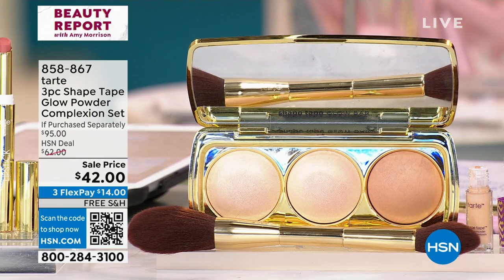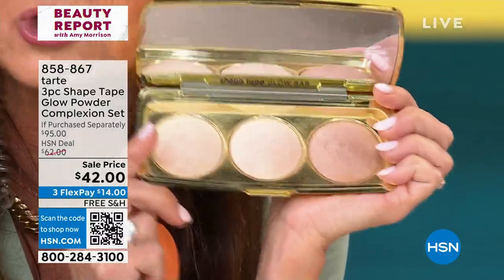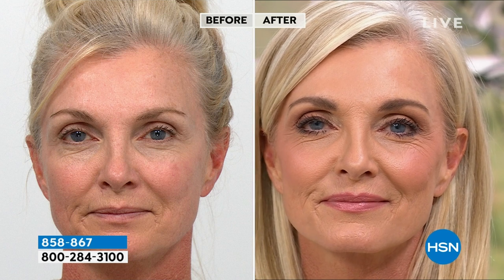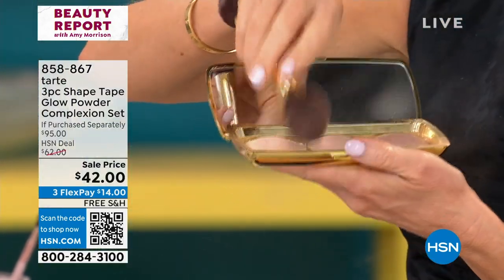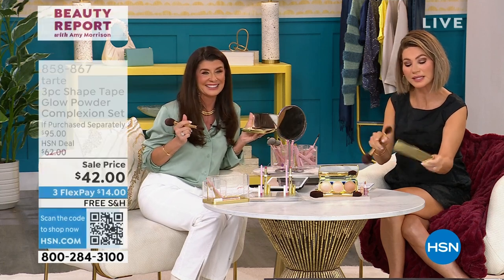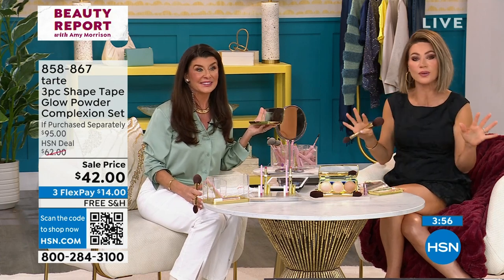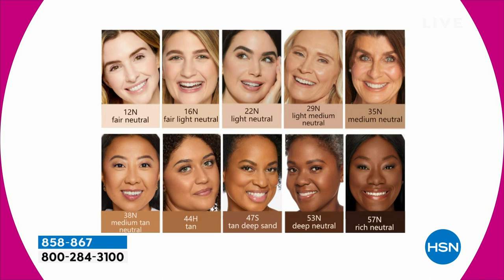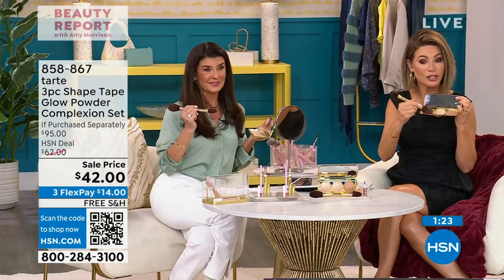tarte 3piece Shape Tape Glow Powder Complexion Set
This 3piece set from tarte is the ultimate solution for achieving a natural, litfromwithin glow! This set includes a concealer and a cheek palette that work together to give you a flawless complexion and a brush that will make application a breeze. The concealer is perfect for filtering out imperfections, while the cheek palette provides a softfocus finish that will make you look radiant and glowing.

    (1) .16 oz. Glow Bar Cheek Palette
    (1) .04 oz. Shape Tape Concealer
    (1) Shape Tape Glow Duster Brush

Glow Bar Cheek Palette

    Radiant finishing powder gives a softfocus litfromwithin glow
    Formulated with proprietary diamond complex, with optical blurring spheres to scatter light and filter out any imperfections
    Powered by Amazonian clay which absorbs excess oil while leaving a radiant finish
    Mineral pigments soothe and soften skin

    Full coverage and a radiant finish
    Formulated with mango seed butter, shea butter, and licorice root extract
    Waterproof with16hour long wear
    Dermatologisttested